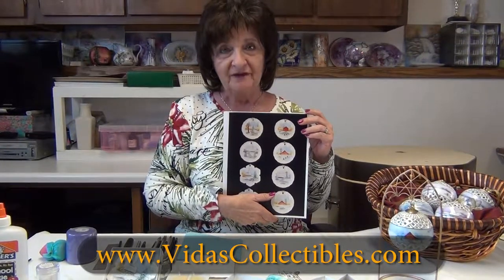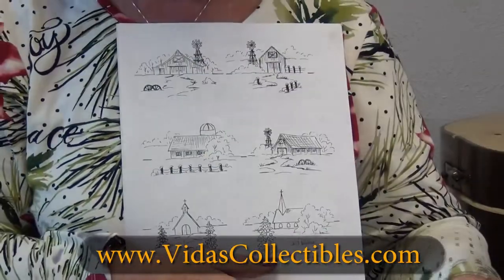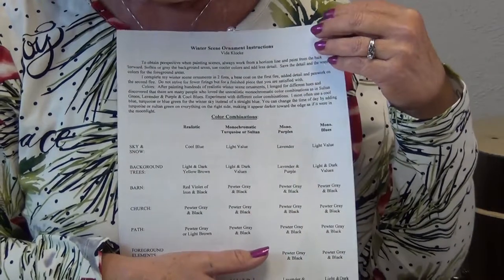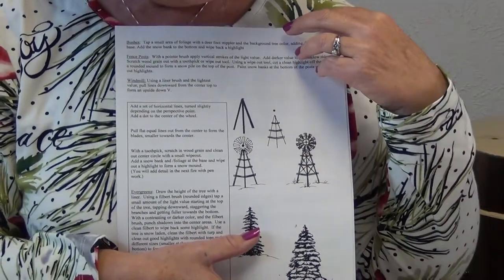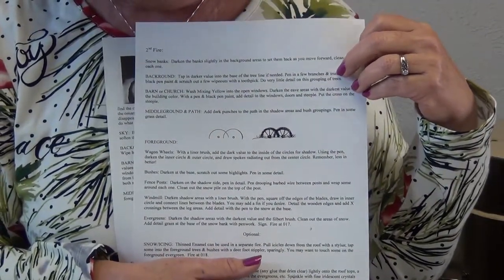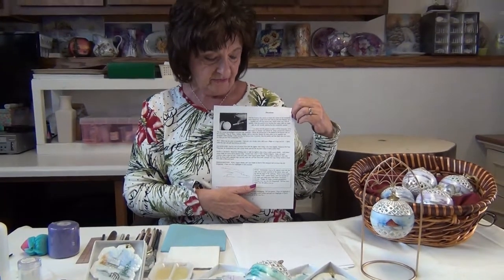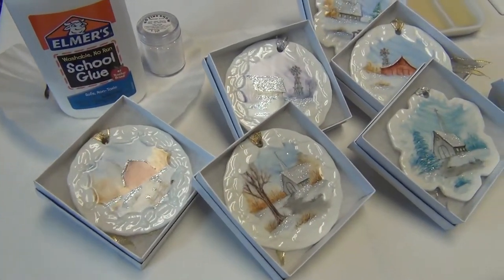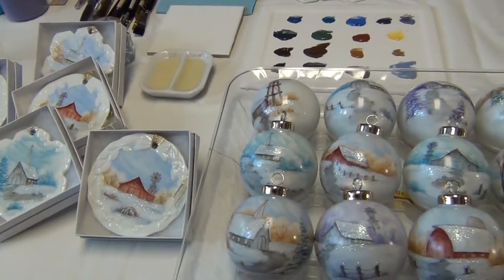Winter Barn and Church Scene Study Guide